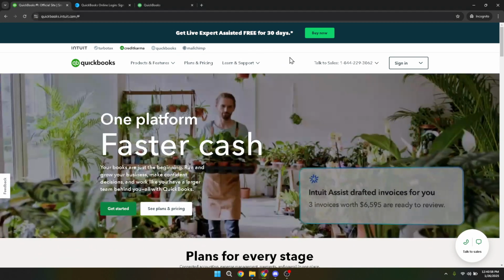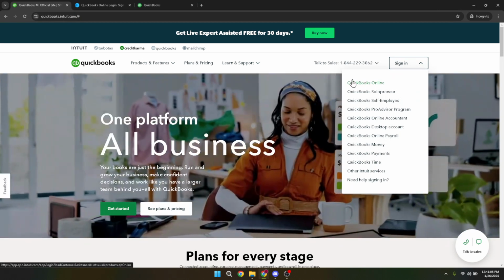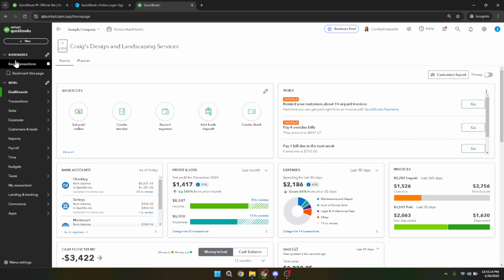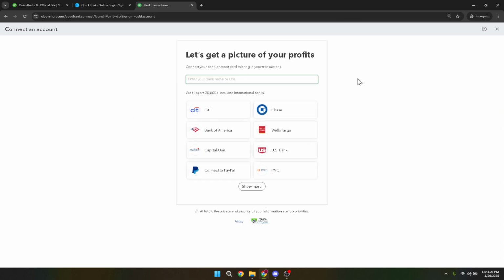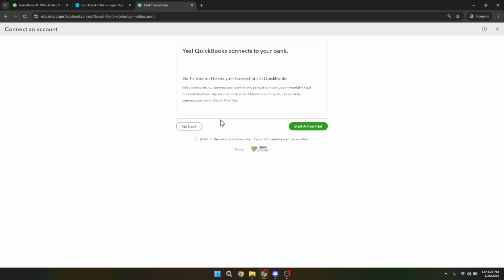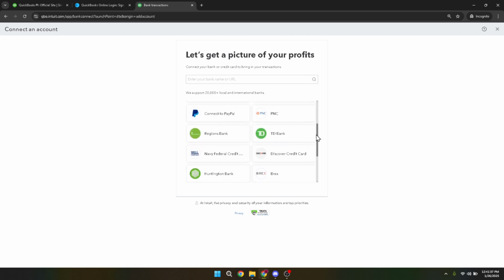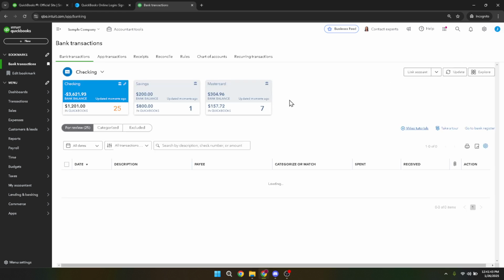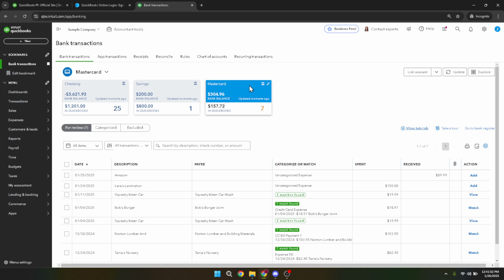How to Connect Your Bank Accounts in Quickbooks Online (Full 2025 Guide)